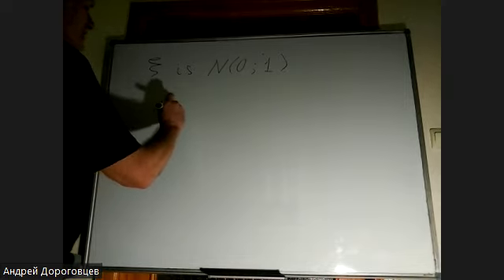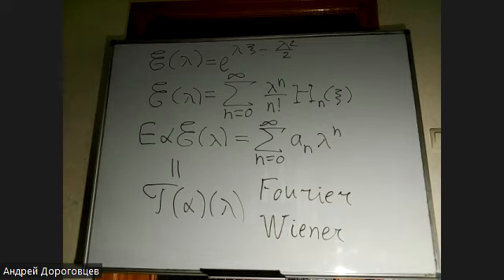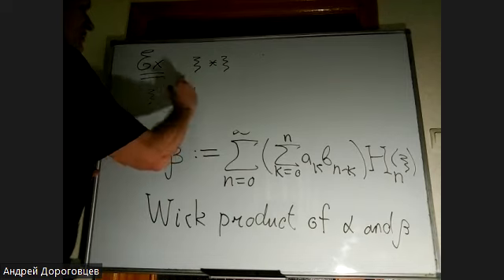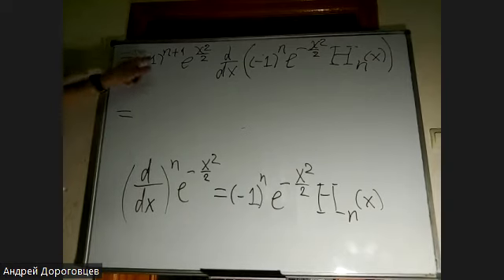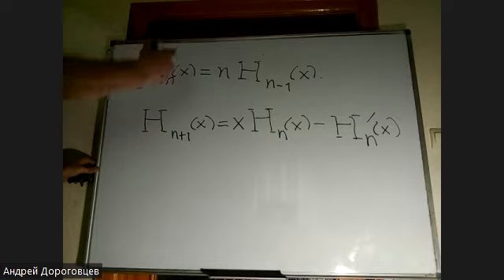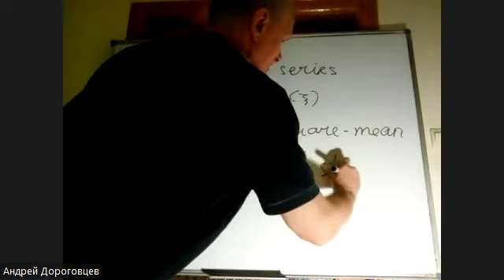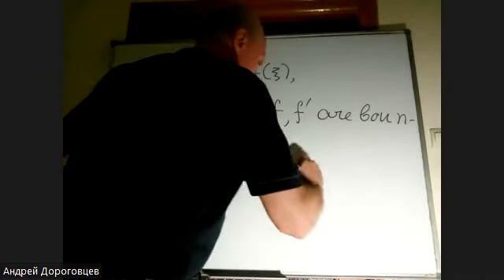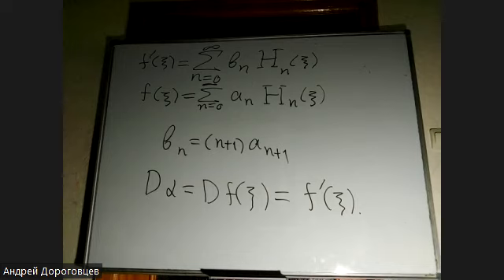Stochastic analysis. Lecture 5. Stochastic derivative. Dorogovtsev A. A.